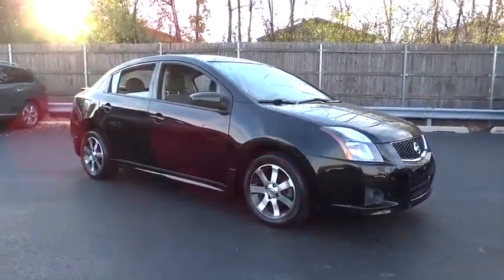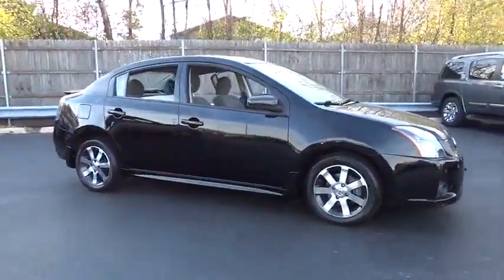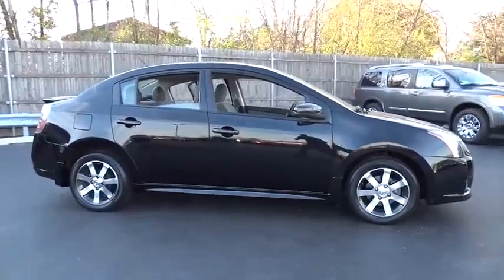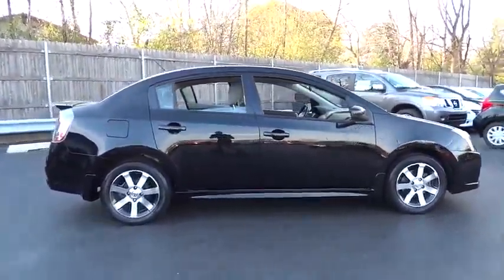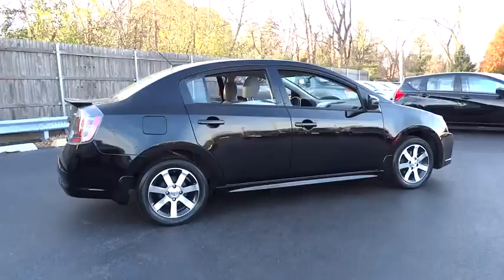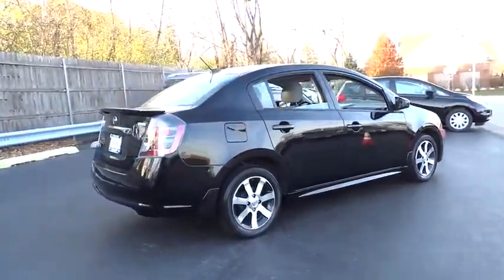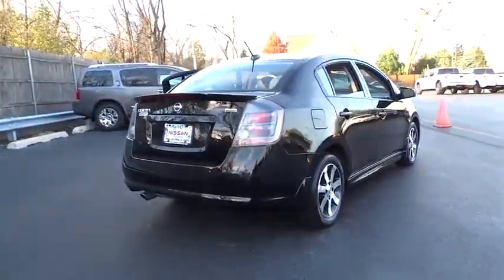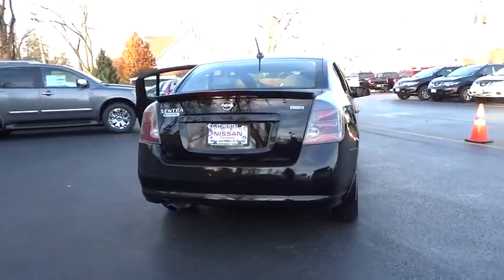2012 Nissan Sentra Countryside, Chicago, LaGrange, Westmont, Oaklawn, IL V5976A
2012 Nissan Sentra

Continental Nissan
5750 S La Grange Rd